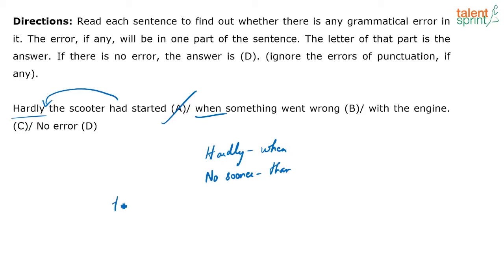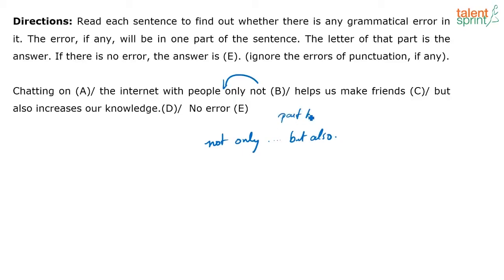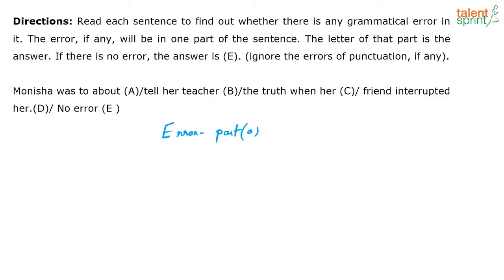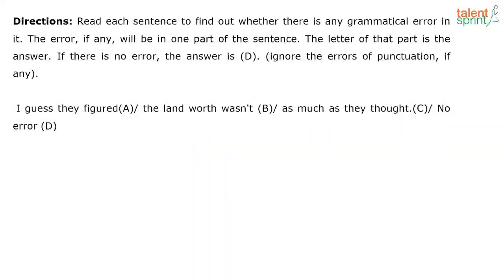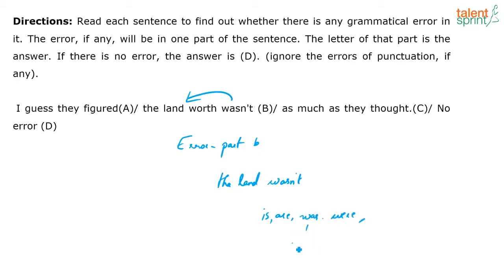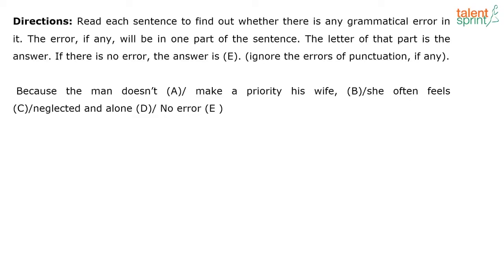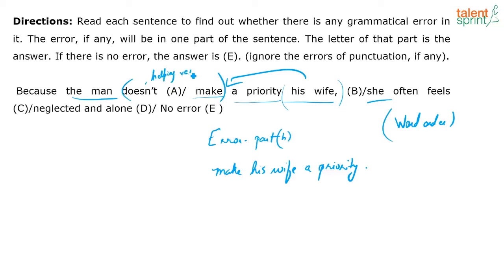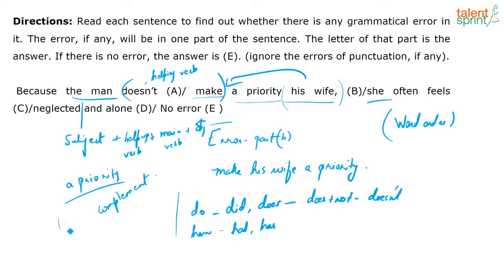Word Order Based Finding Errors | Example 1 to 5 | English Language | TalentSprint